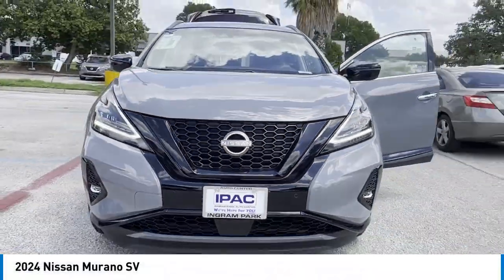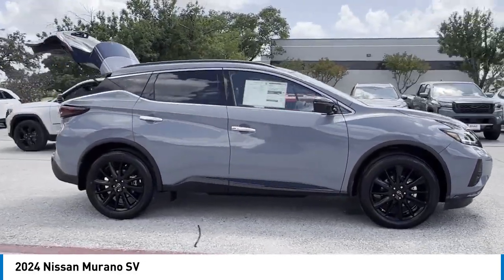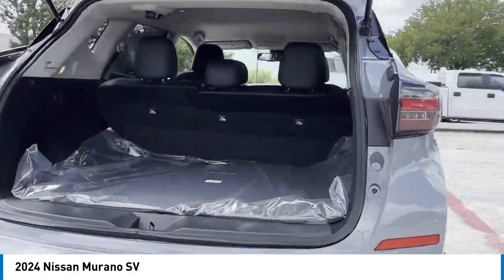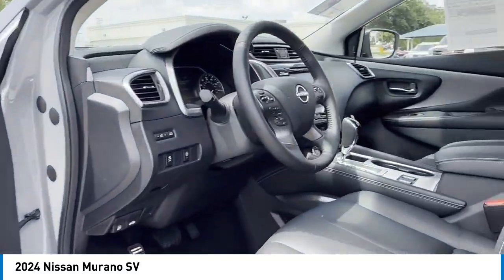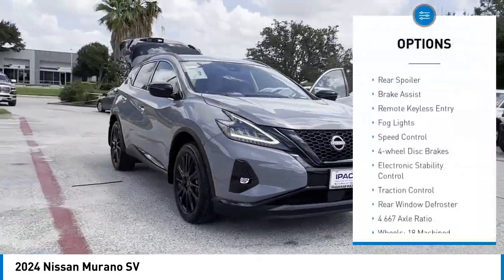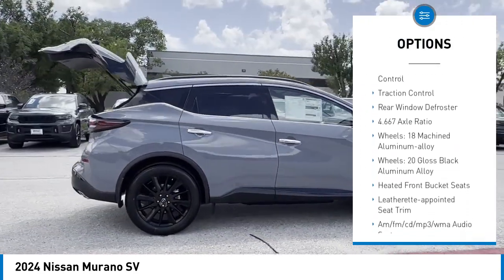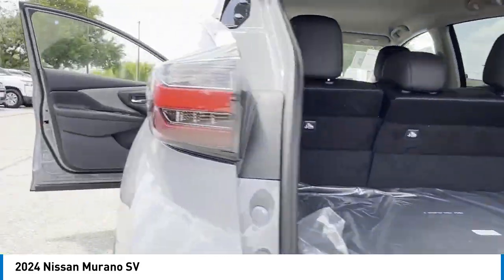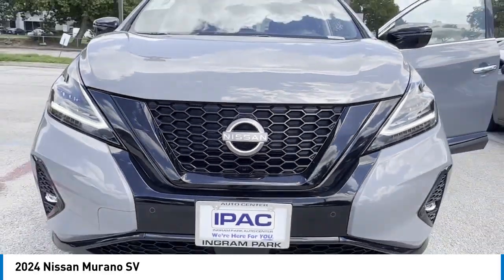INGRAM PARK NISSAN 2024 Nissan Murano N125842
2024 Nissan Murano SV

IPAC Nissan
6990 NW Loop 410

We deliver!! Well bring the test drive to you and completely sanitize the vehicle. If you have a trade, we also conduct accurate remote valuation. When you're satisfied with your selection, complete our online finance application and a member of our team will contact you to schedule delivery.brbr2024 Nissan Murano SV CVT with Xtronic.